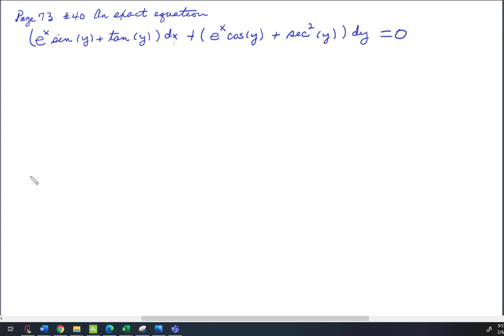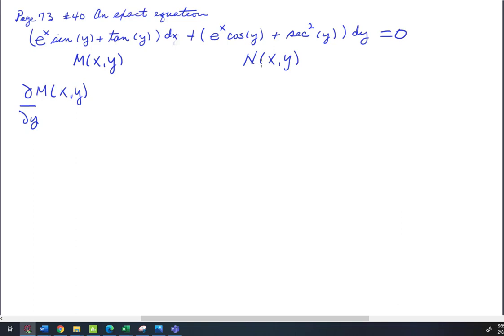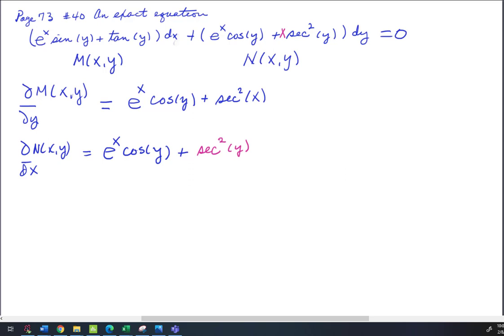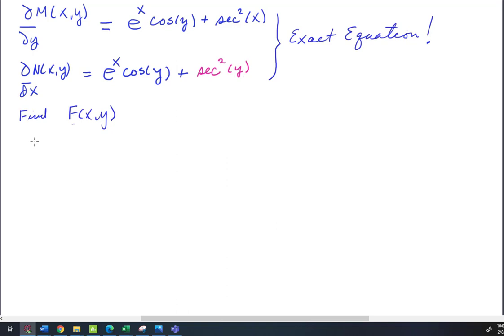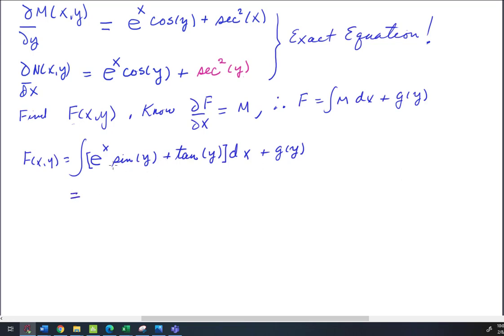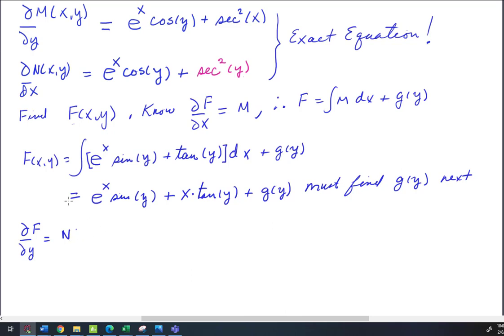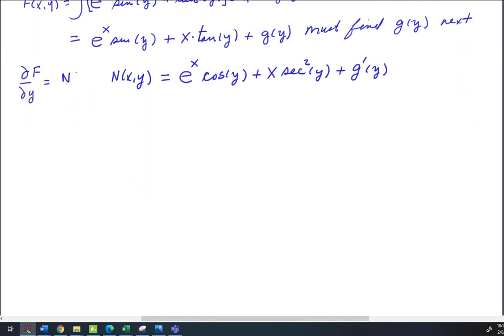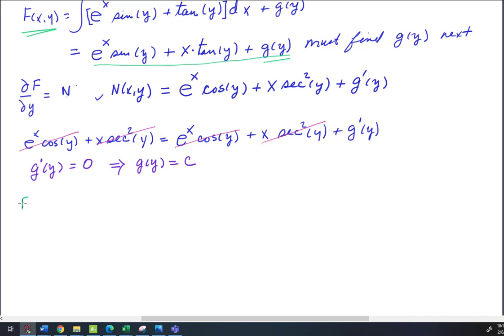Exact Equation Example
Exact Equation with trig functions